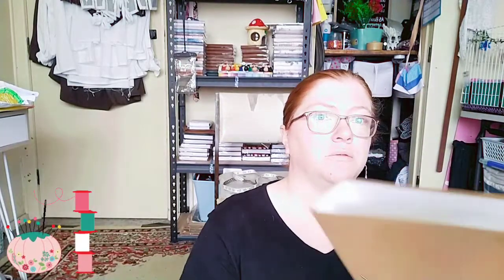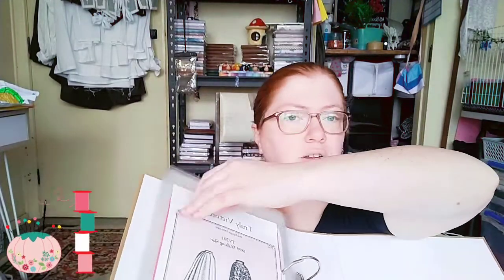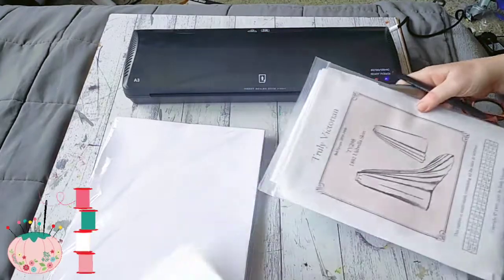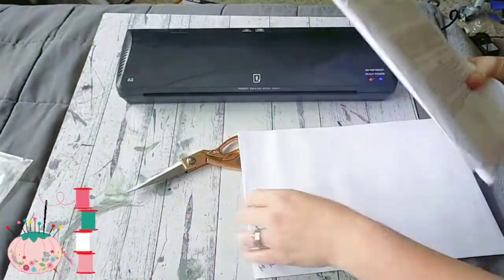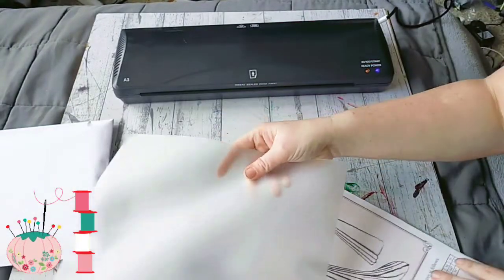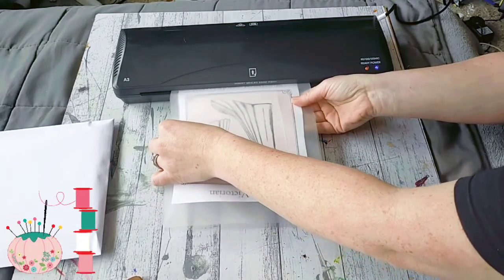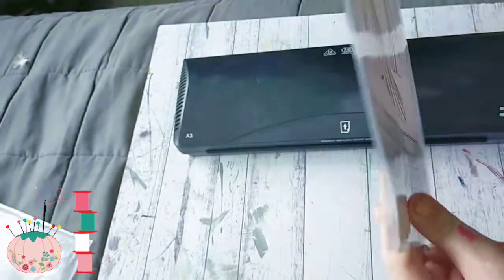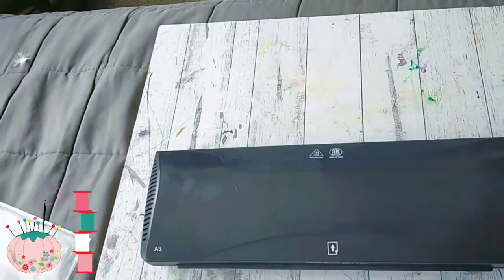How I Organize my sewing patterns